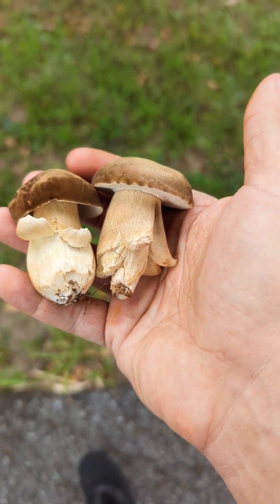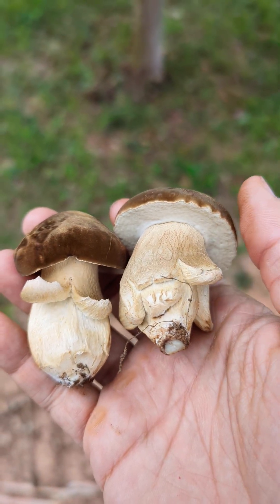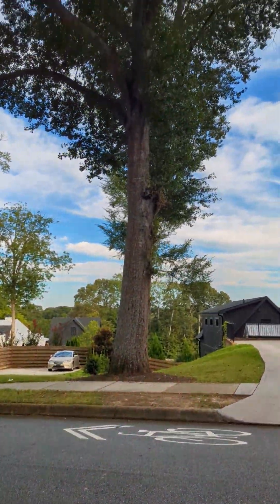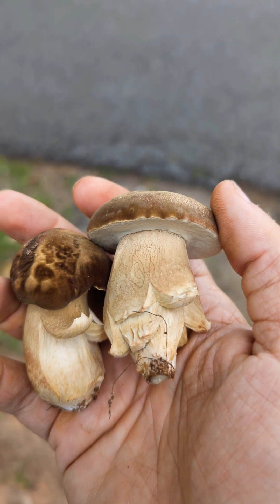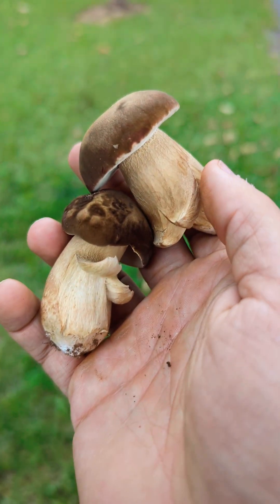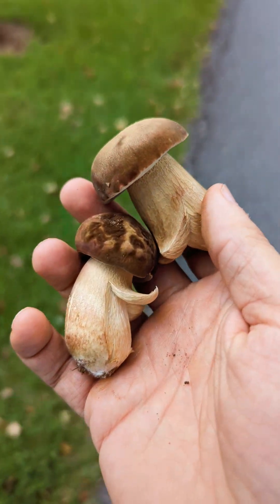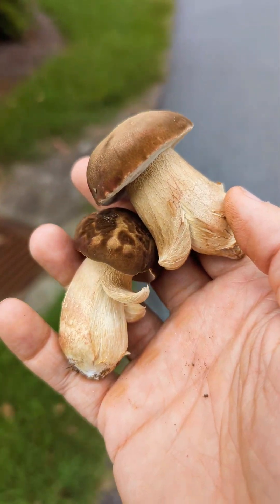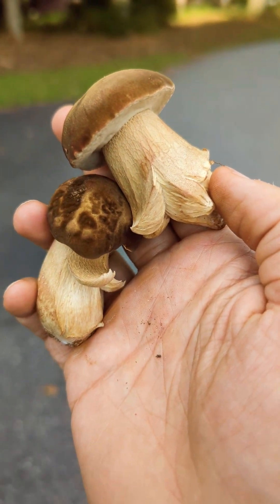Porcini Cousins, Stout King, Summer King Boletes, Mushroom Identification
Porcini Cousins, Stout King, Summer King Boletes, Mushroom Identification, Gwinnett County GA, August 2025

The Stout King Bolete, aka The Variable-Stem Bolete, taxonomic name Boletus Variipes, is the most likely candidate for these twins I found growing under a crape myrtle (but likely assocaited with the nearby oak).  True porcini Boletus Edulis mushrooms simply do not grow in the US, or at least not in the Southeastern US regions like GA.  Another possibility, due to the mozarella cheese stick peeling of the stem, is The Summer King, aka Boletus Reticulatus, though that's a stretch, as that's primarily a european species, as well (I have read somewhere that a variant of the reticulatus can be found in North America, so who knows).  Anyway, in this video I ramble for a bit about how the physical differences between mushrooms are minimal when in the same batch (growing from the same mycelium web), and can be - while still the same species - maximally different when comparing to fruiting bodies from a separate mycelium.  These differences often make it especially difficult to narrow down to the species level.  My best guess is that what I have here is Variipes.